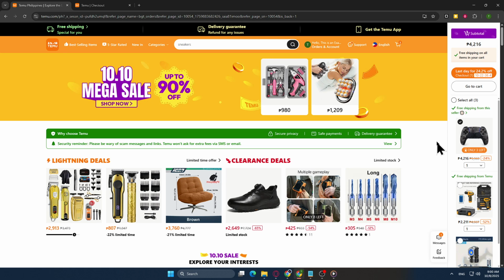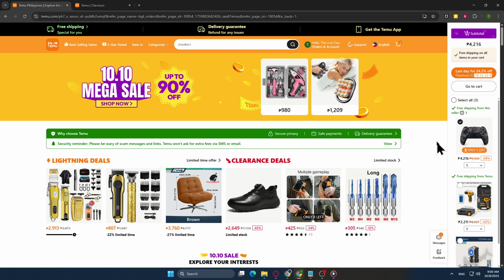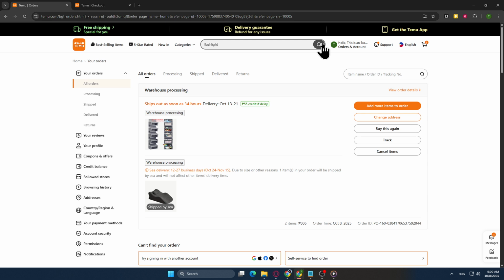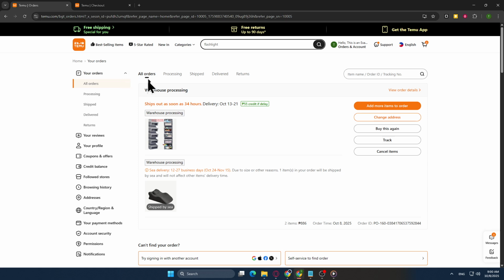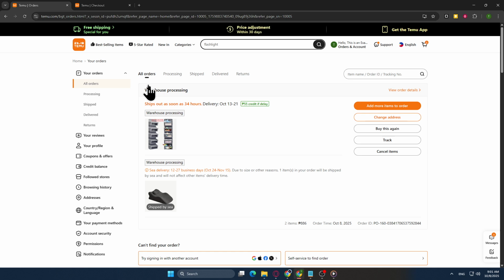How To View Purchase History On Temu [2026 Guide]